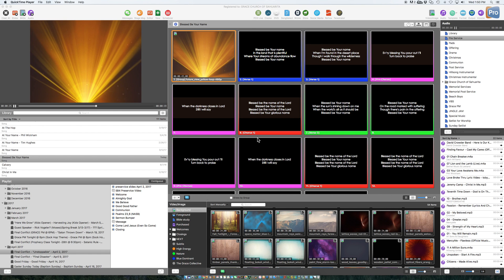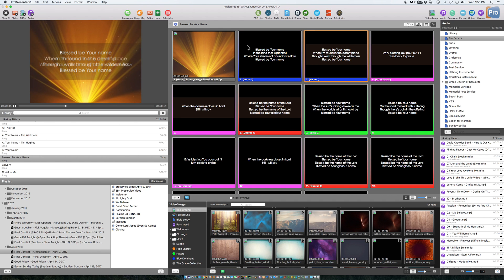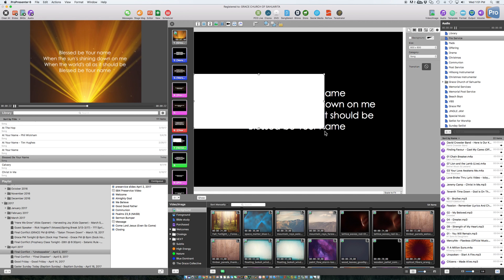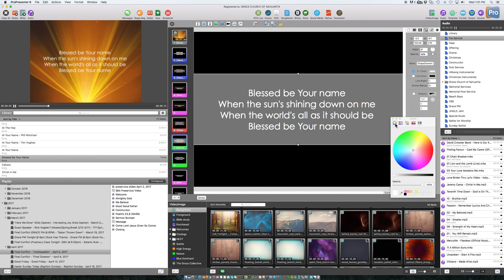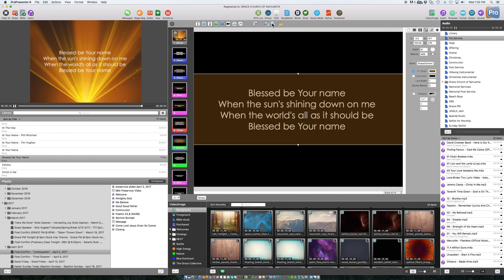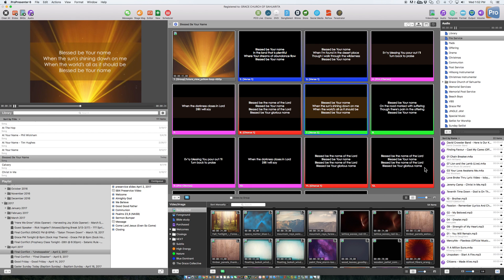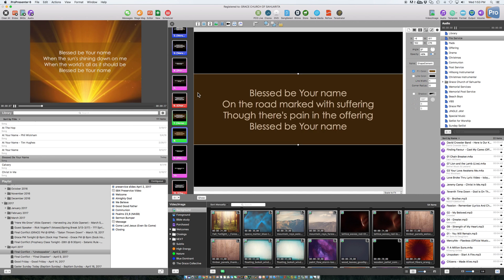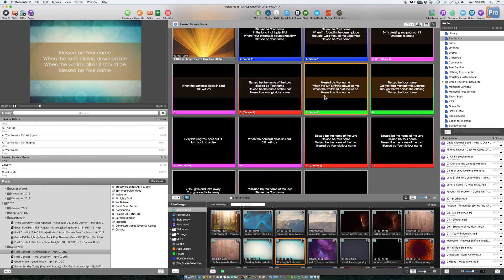Create Shapes on Bright ProPresenter Slides to View Text Better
This video will show you how to create shapes on slides to view text better for slide backgrounds that are washed out or too bright while keeping the text white.  That was a mouthful! Haha!